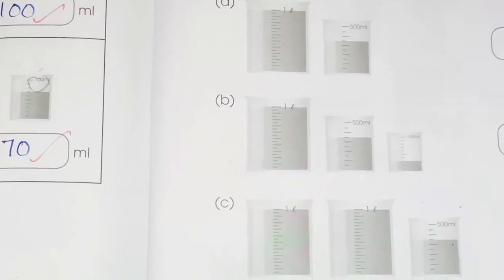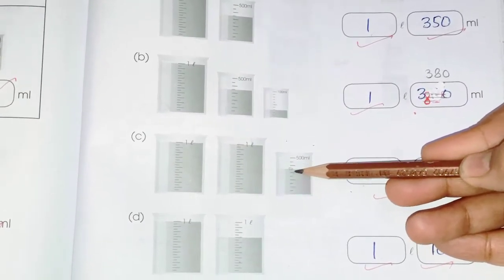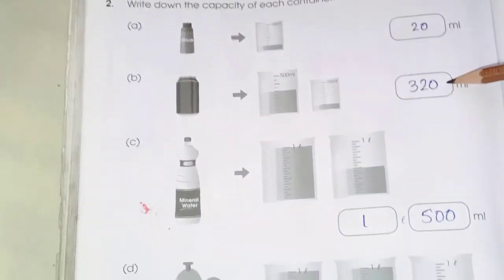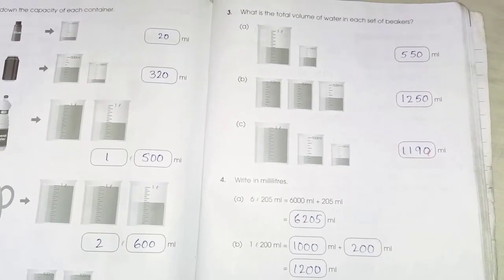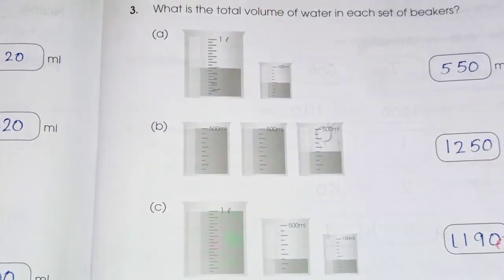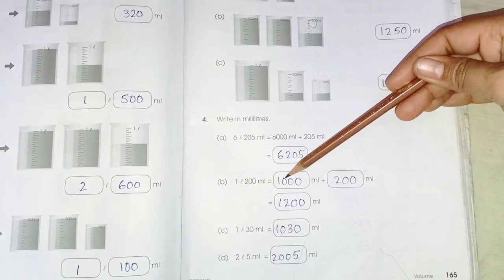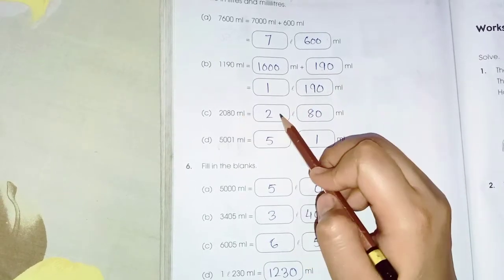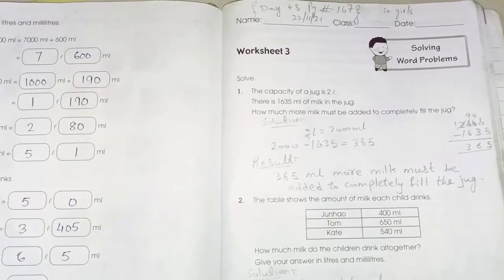Primary mathematics book 3A chapter #6 Volume explanation with solution from page #161 to 174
Hey everyone in this video I am explaining and solving the chapter 6 with complete explanation and solution hope you guys like my videos
Also do comments what you want next in my videos